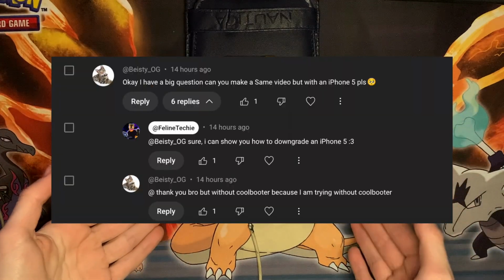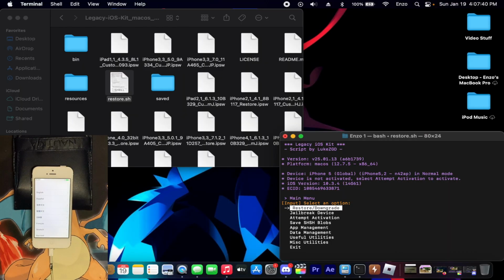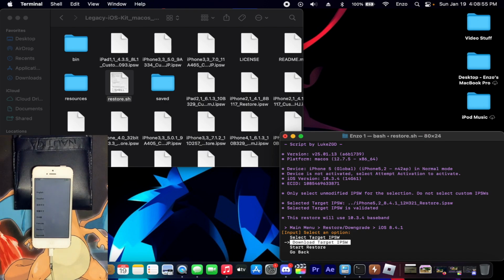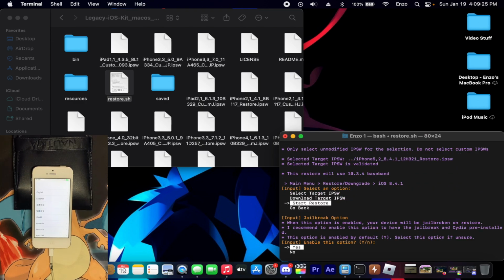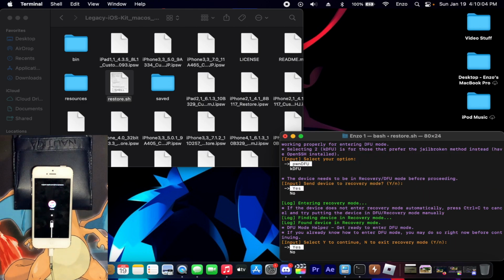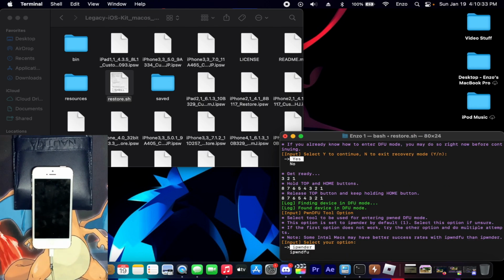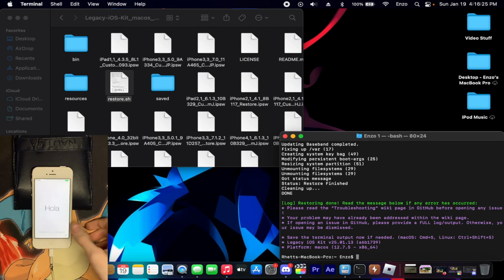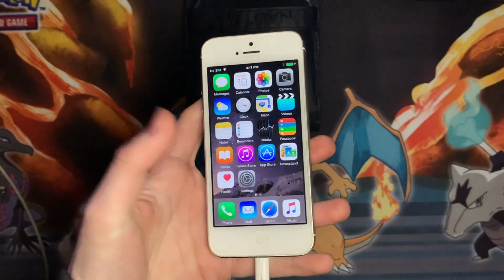How To Downgrade an iPhone 5 to iOS 8.4.1 in 2025!